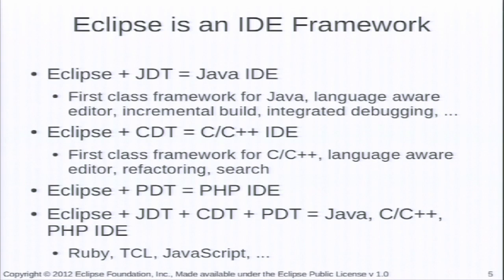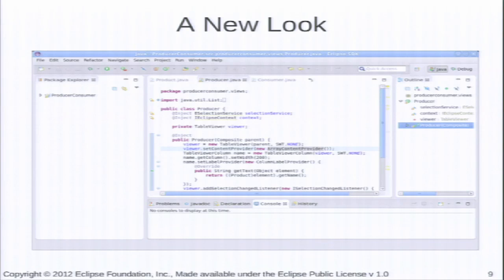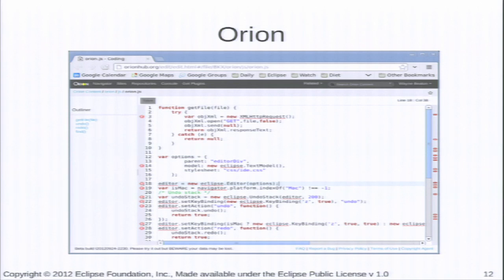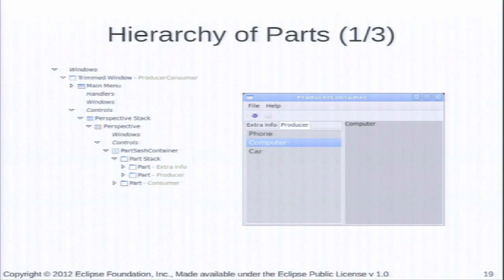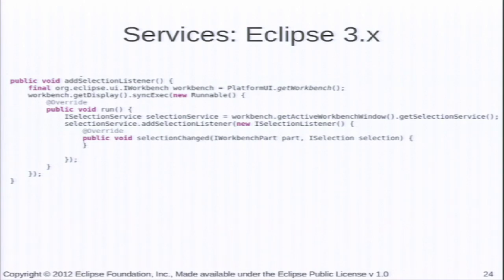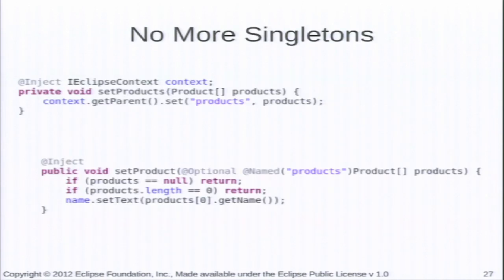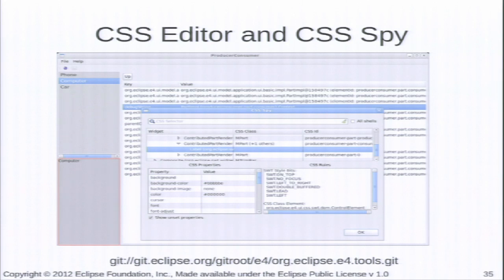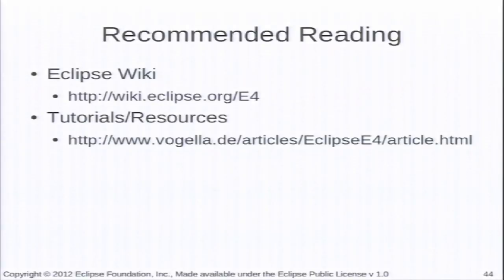Building Rich Client Applications with Eclipse 4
Eclipse Rich Client Platform 4.2 makes delivering applications on the desktop easier than ever. This session presents examples to demonstrate how easy it is to use dependency injection to assemble loosely coupled services and customize the appearance of your applications by using the modeled workbench and CSS.